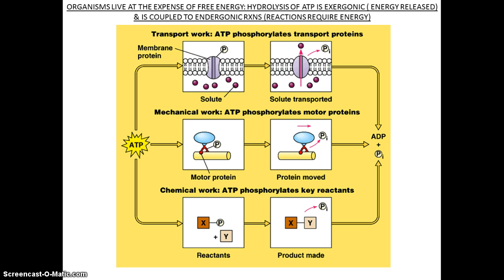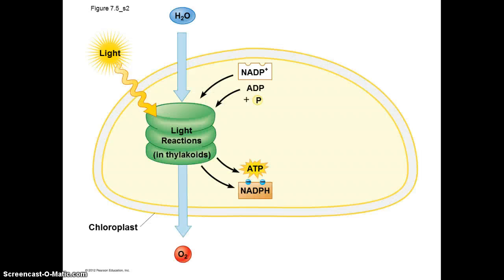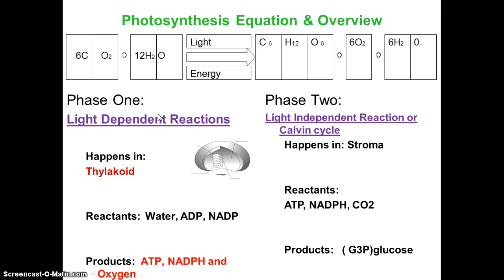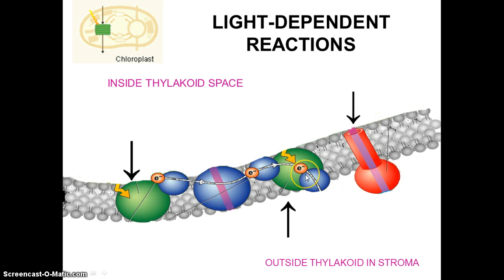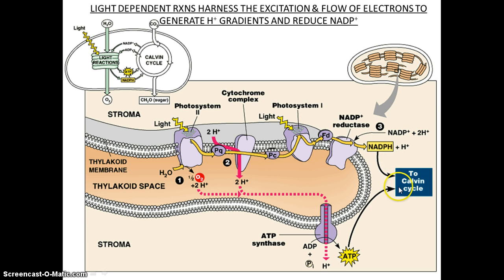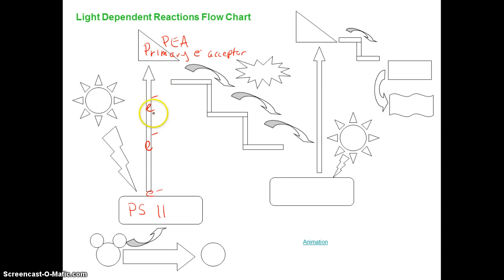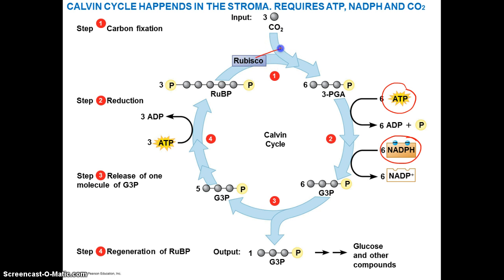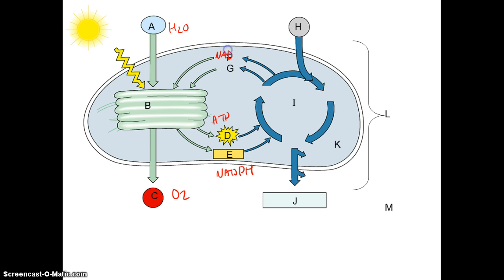Photosynthesis Overview HN BIO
This is a short video on photosythesis, two phase light dependent reactions and Light independent reactions.